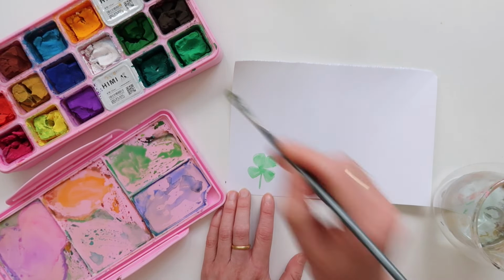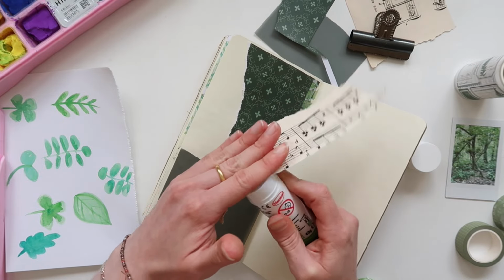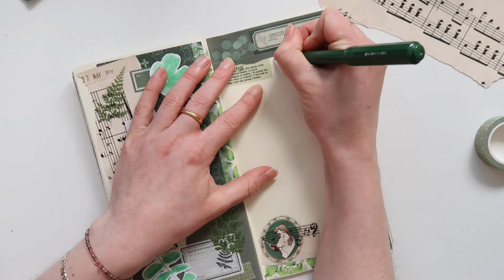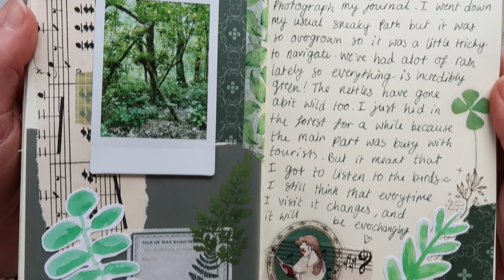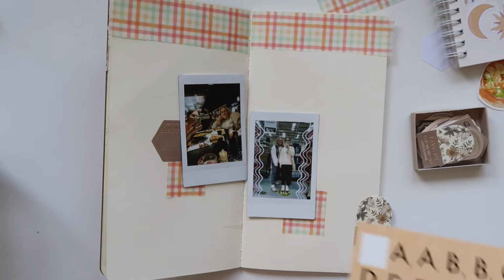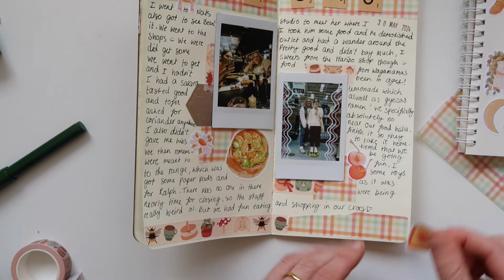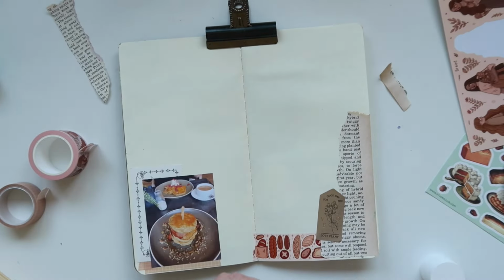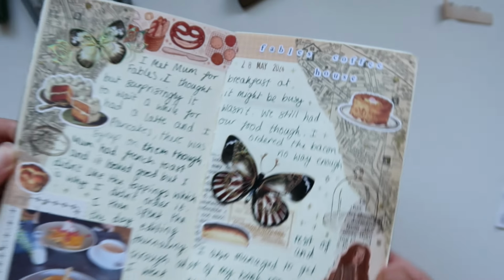A Journal Vlog 💫 a week of journaling, opening penpal letters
Hello friends!!
We're spending a cosy week of journaling and crafting! I hope you enjoy this new style of video, it's been so fun sharing more of my daily life with you :)
love lizzie
x

letters: @forest__fairy444 @lucys.mailbox1276  @winterborn_art

My Journal

Lizziesletters
Mansfield
NG18 9NL
United Kingdom